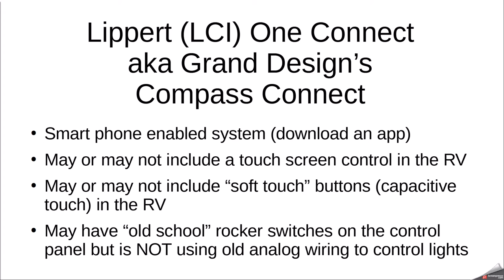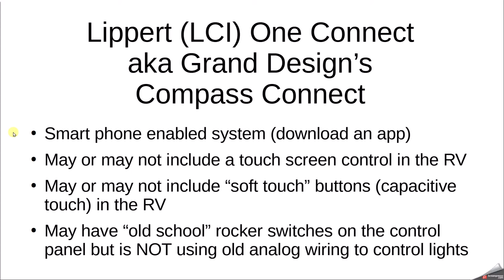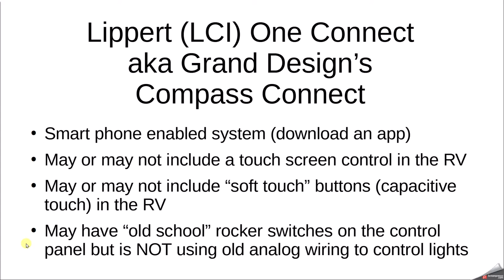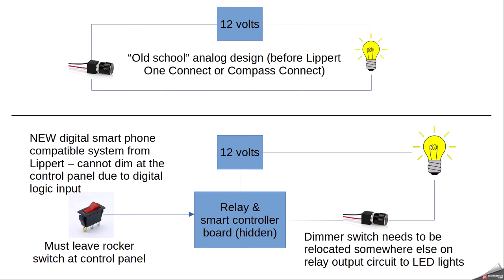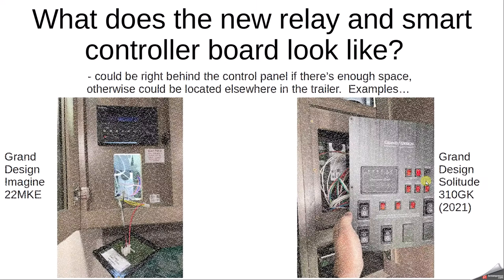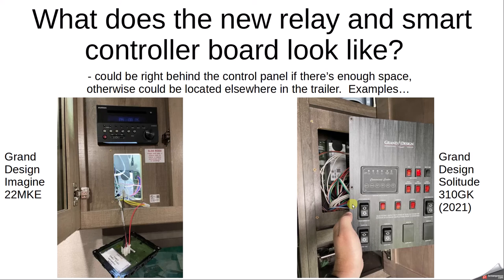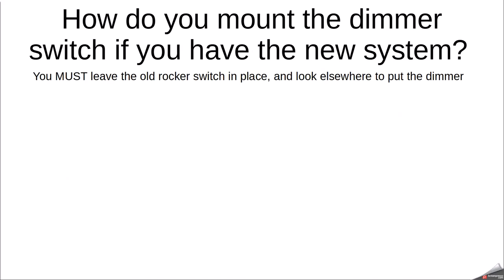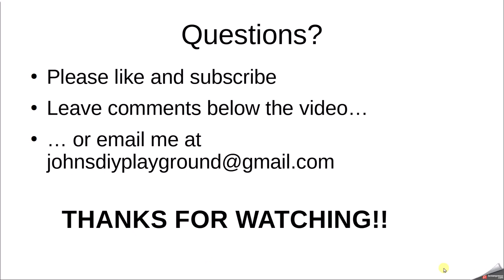Lippert LCI One Connect LED dimming aka Compass Connect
During the 2022 Michigan Grand Design Owners Rally, I was able to meet fellow GDRV owners and discuss LED lighting and how it is TOO BRIGHT at night, whether it be interior lights, awning lights, or nose cap lights.  I had come up with a solution a few years ago to dim these lights however Lippert and Grand Design teamed up to create a smart phone controlled system that changed how the lights were controlled.  This changed the wiring... and I was able to reverse engineer it during the rally.  The results of what I learned are here in this video.

The two travel trailers featured in this video are the Grand Design Imagine 22MLE (not 22MKE as I showed in the video, it is a 2022 model year) and the Grand Design Solitude 310GK (2021 model year) 5th wheel.